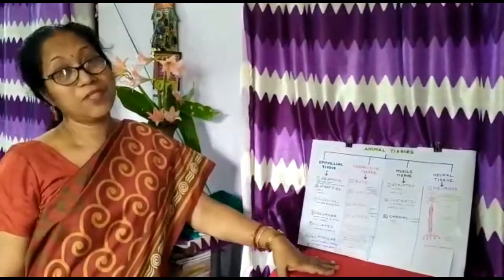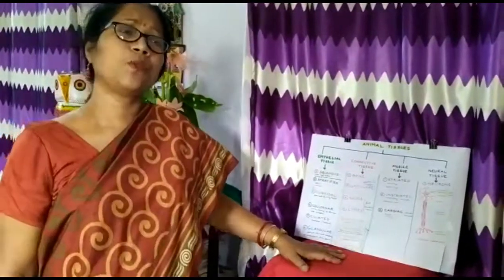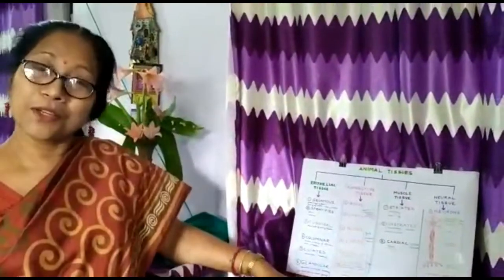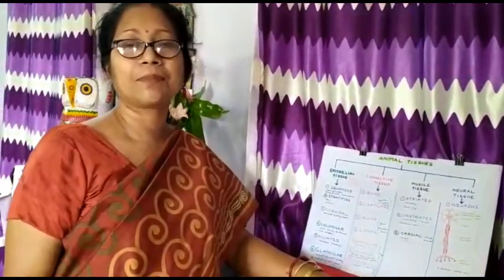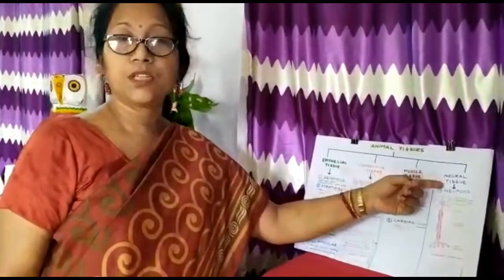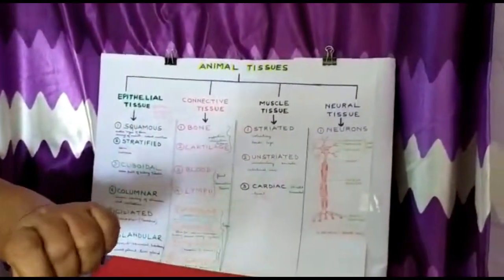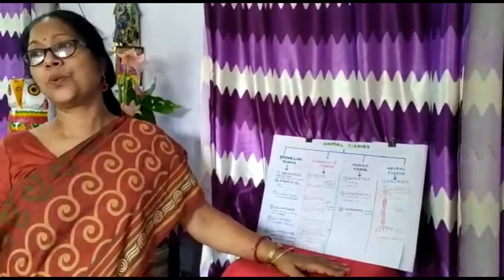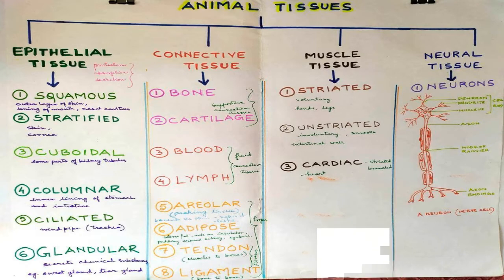Biology (VII & IX) - Animal Tissues